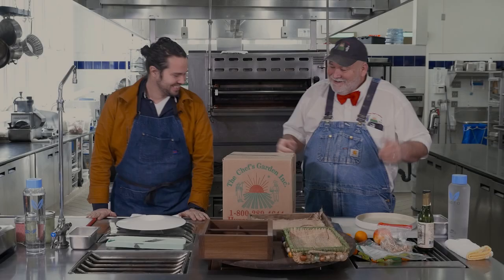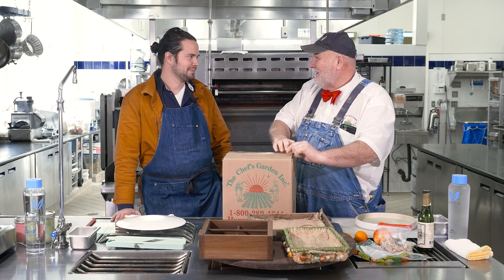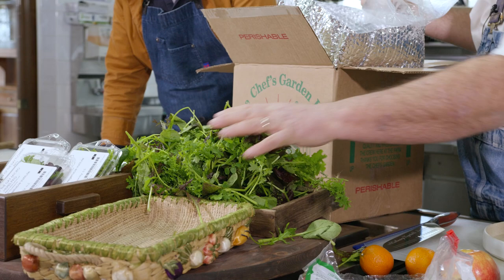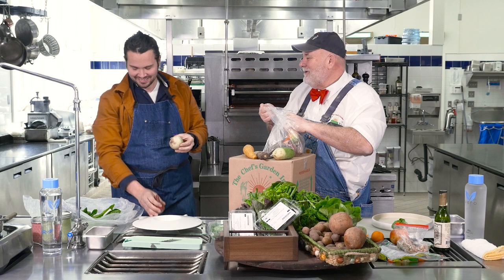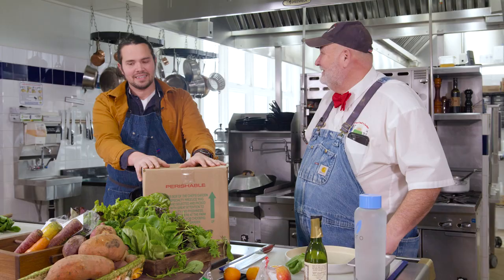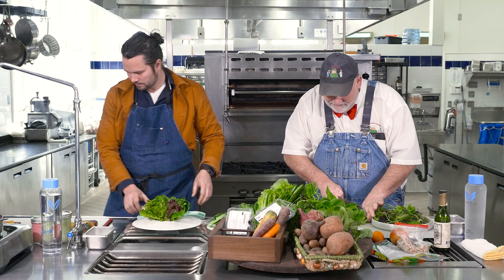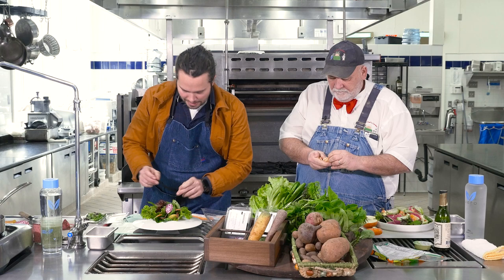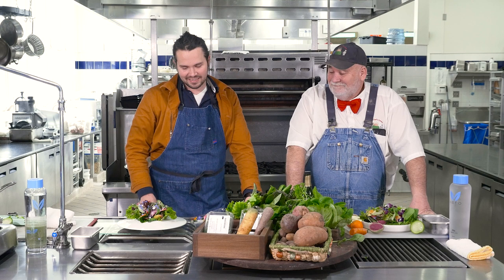In the Kitchen: Farmer Lee Jones and Chef Jamie Simpson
Episode Two

Head into the kitchen with Farmer Lee Jones and chef Jamie Simpson. They are cooking up a few simple dishes for you to try at home with our Farmer Jones Farm at The Chef's Garden Home Delivery box!